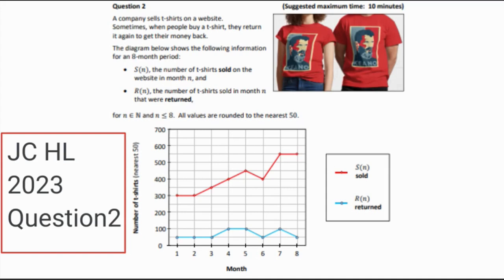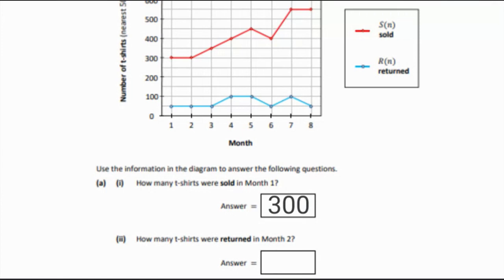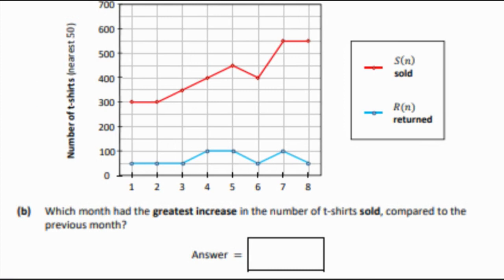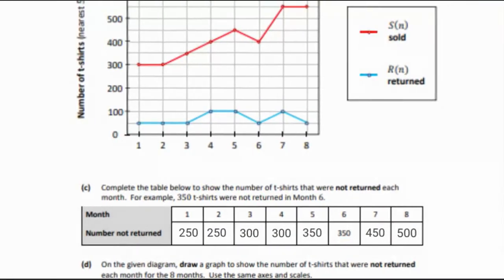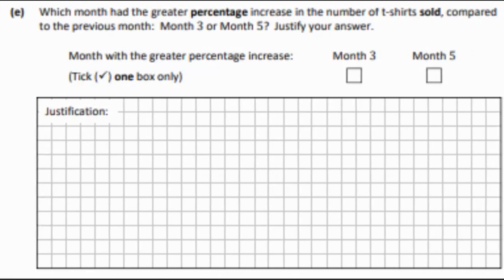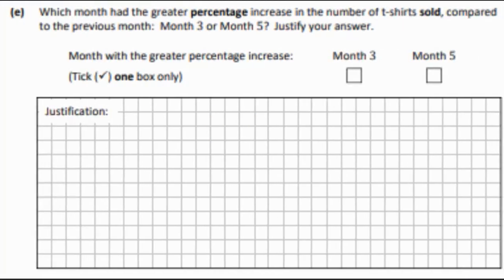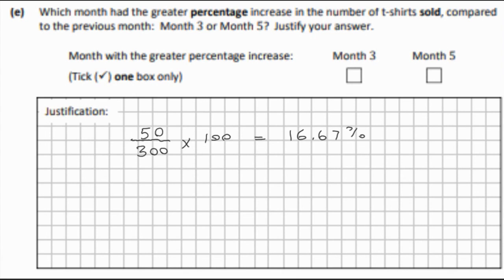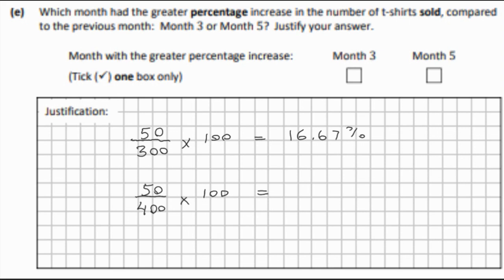2023 Junior Cycle Mathematics Higher Level Question 2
This is the solution to the graphing question in this years (2023) summer exam.